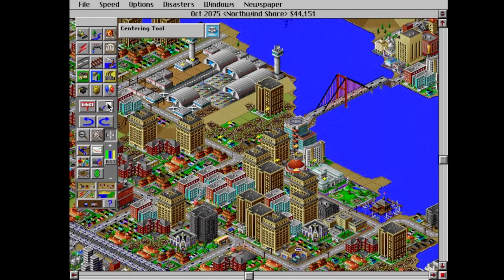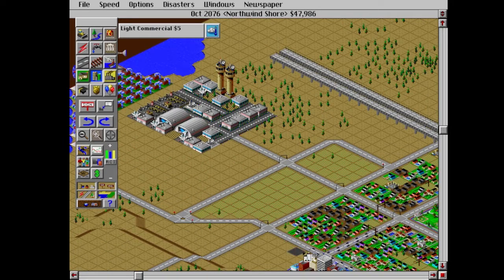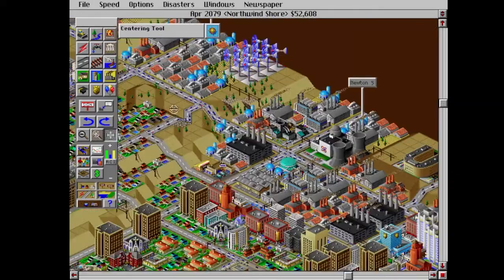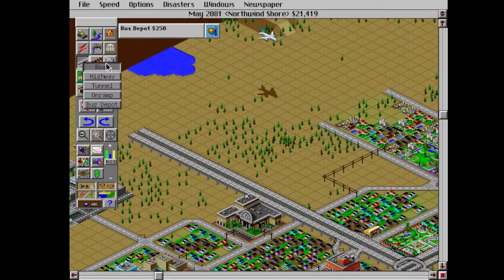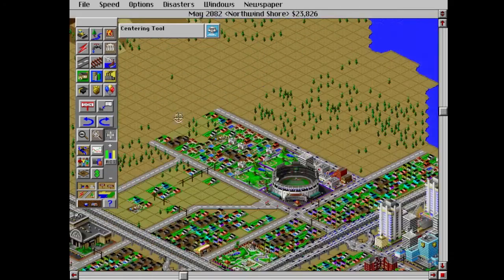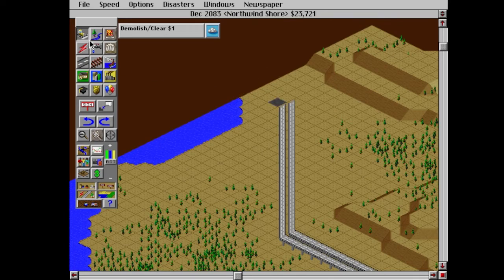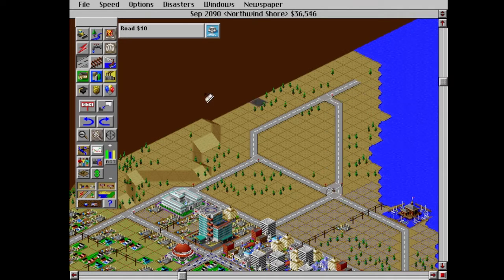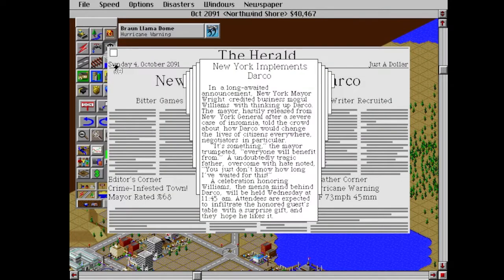Suburbs and a New Landmark! SimCity 2000: Northwind Shore Episode 10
Today we continue our series SimCity 2000. In this episode, we expand the suburbs of our city. The remaining space in our city is starting to get small so we need to make good use of it. We also place a new landmark by the water.

The city is located where a river meets the coast and will become a major tourist attraction in the area. Once the city is complete we will destroy it and see what kind of disasters it can survive.